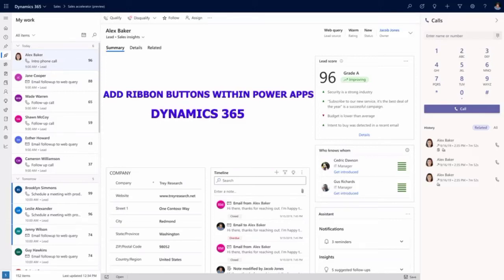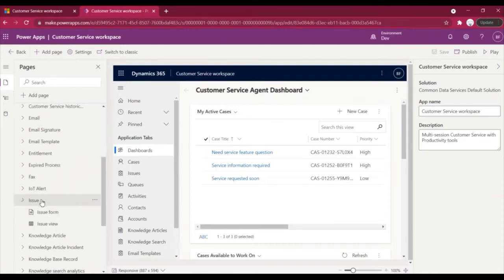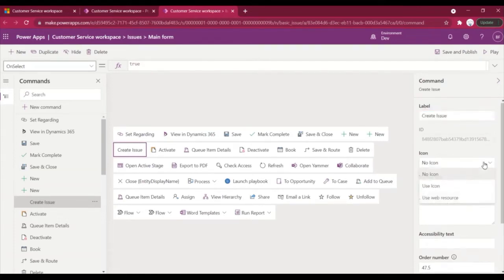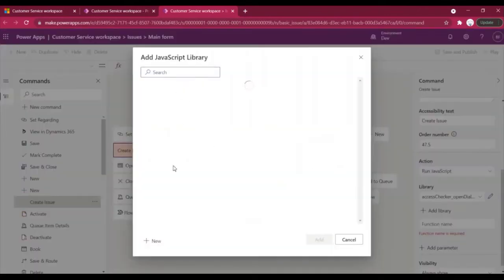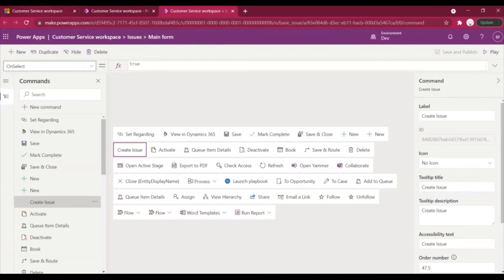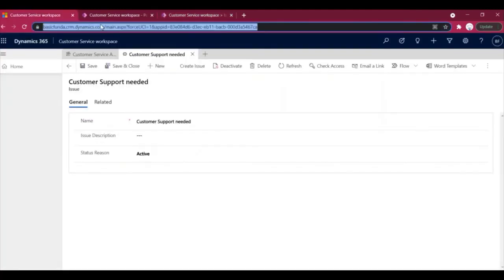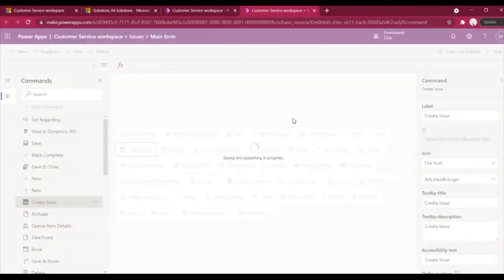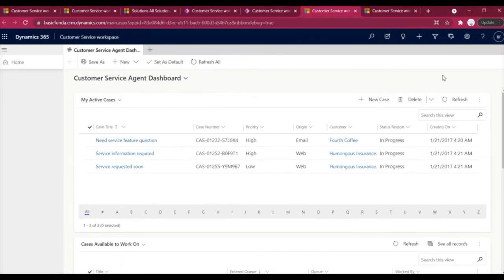Add Ribbon Buttons within Power Apps Edit Command Bar within Power Apps Dynamics 365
Adding Ribbon Buttons and Editing Command Bar in Dynamics 365 (Power Apps) allows you to customize the UI by adding or modifying buttons in the command bar to trigger custom actions or workflows.

Steps to Add Ribbon Buttons:
Navigate to Power Apps: Go to Power Apps → Solutions and select the solution you want to modify.

Select the Entity: Choose the entity (e.g., Account, Contact) where you want to add the button.

Open Command Bar: Click on Command Bar to open the designer.

Add a New Button: Add a custom button to the command bar and define the action it will trigger (e.g., a custom JavaScript function or workflow).

Configure Action: Set the button's properties, such as the icon, label, and visibility conditions.

Publish Changes: After customizing, save and publish the changes to make the button available in the UI.